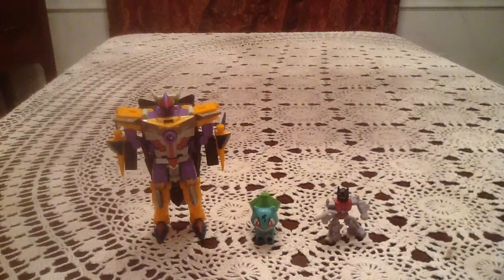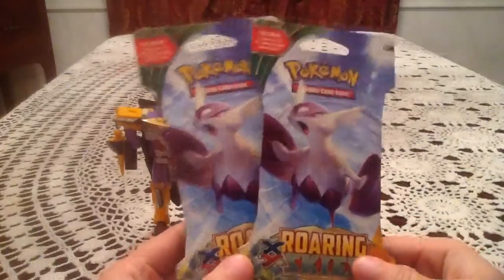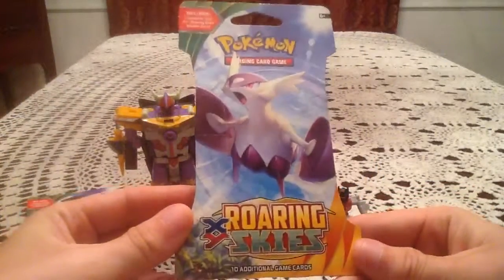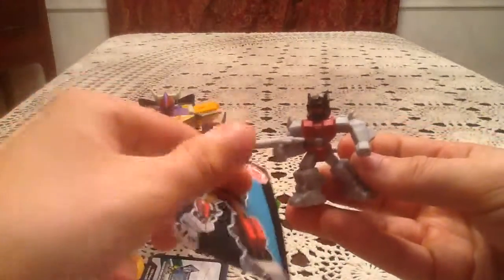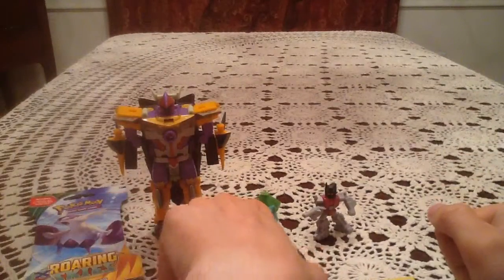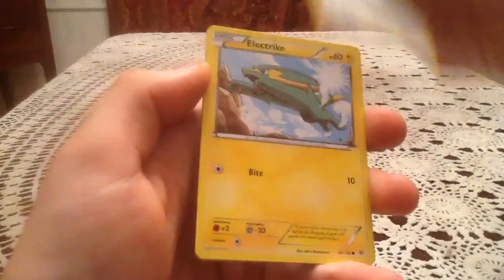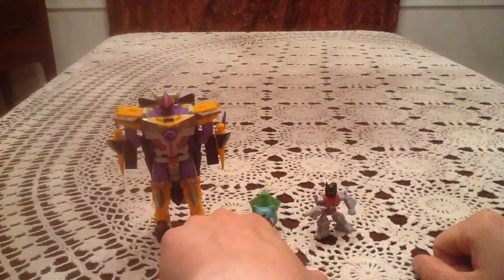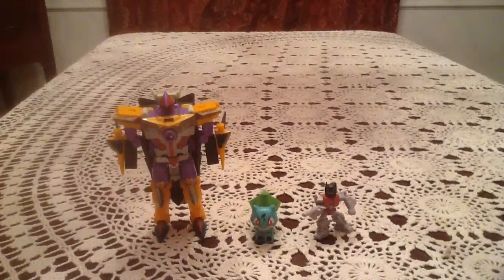Opening 2 Roaring Skies Blister Packs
This was done before the Ancient Origins release, and I'll have a few more to post in between Ancient Origins videos.